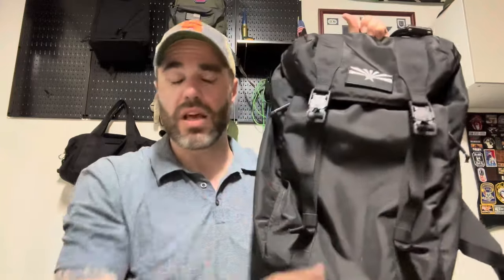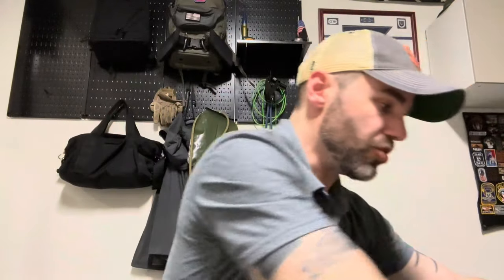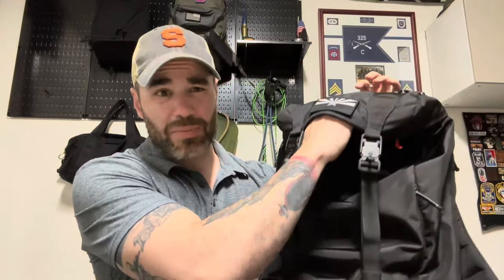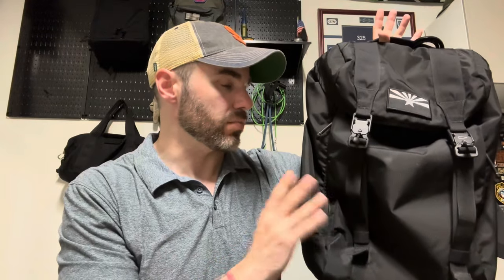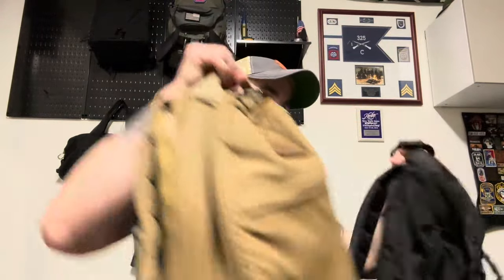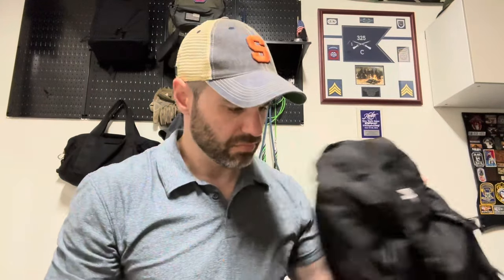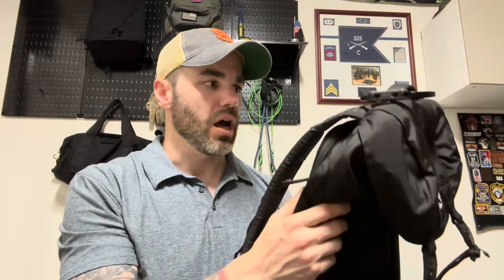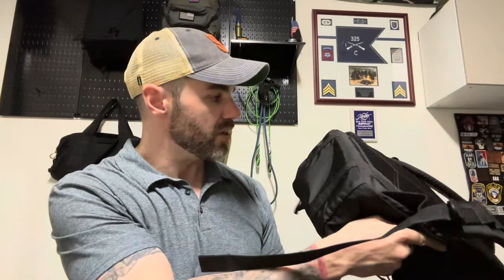GORUCK M23 21L One Bag Travel